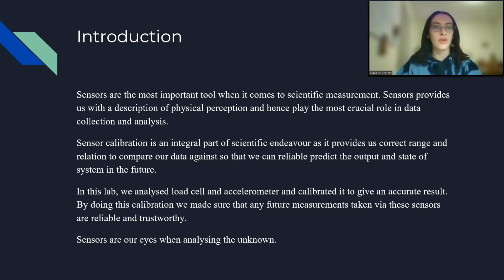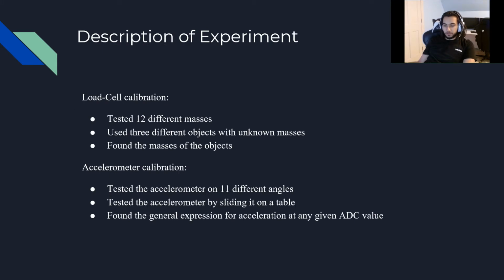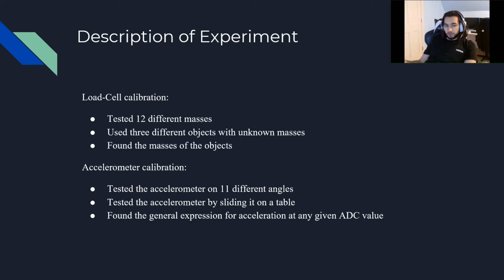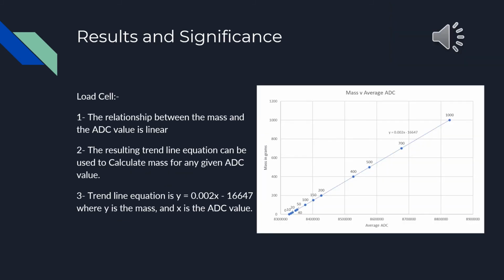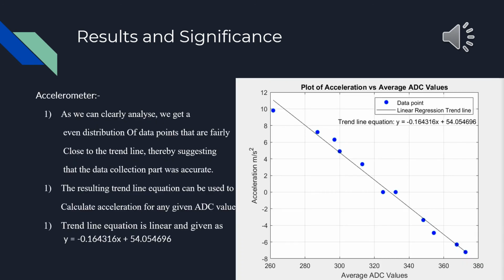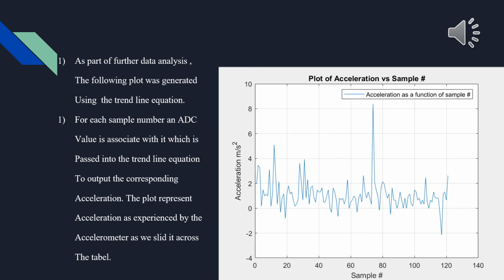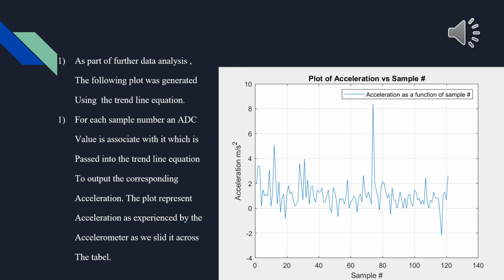MAE334 Lab 1 Presentation Done by Team 2_5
MAE 334 Sensor Calibration Presentation done by team 2_5